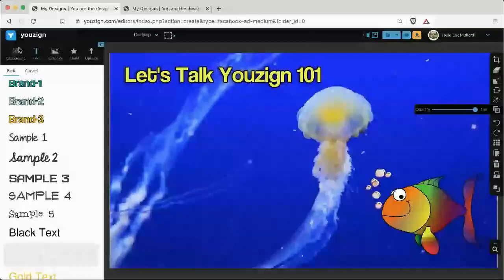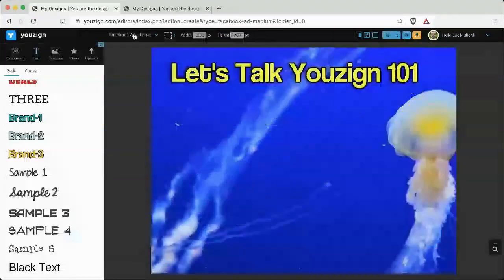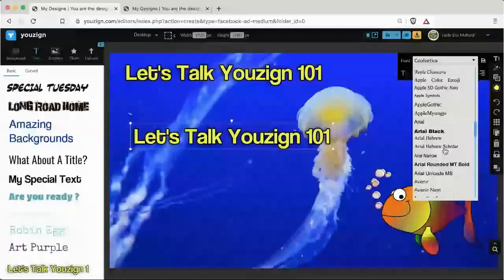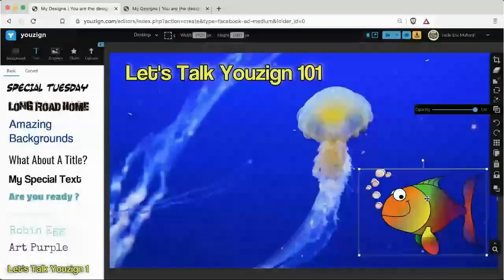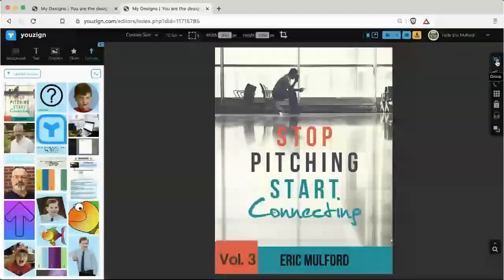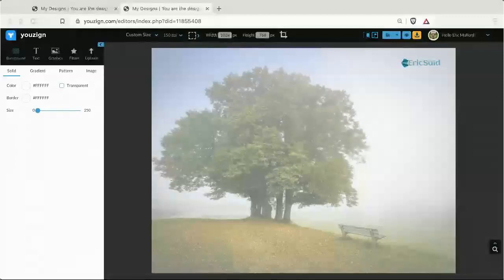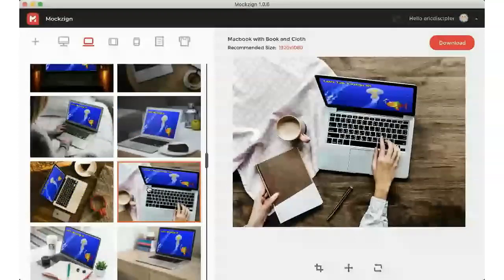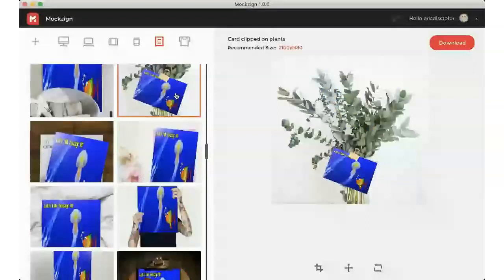Youzign 101 with Mockzign